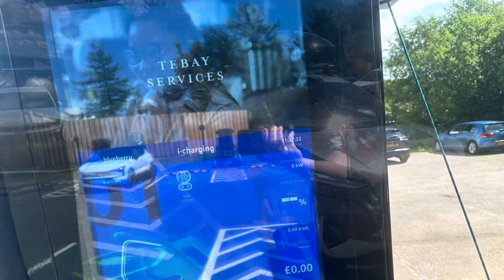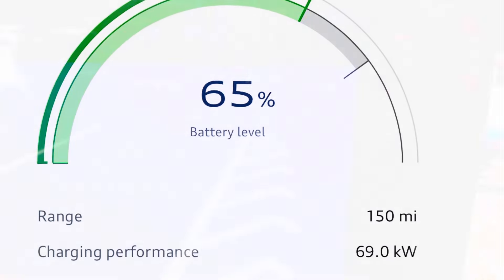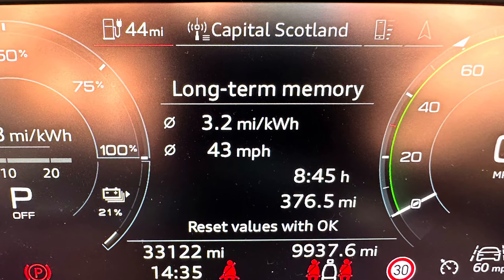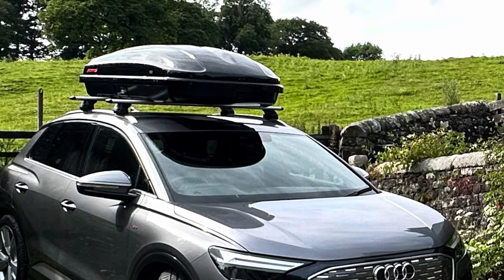Audi Q4 E-Tron Roof Box Range (Kamei 510)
How much does a roof box affect the range of the Q4 E-Tron 40? The box in question is a Kamei 510